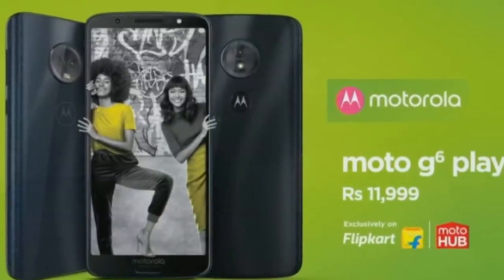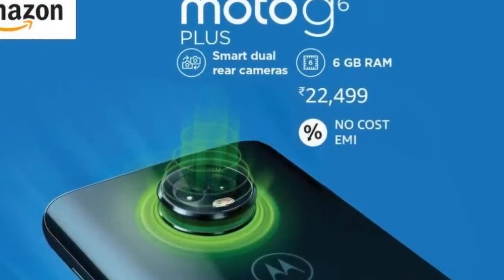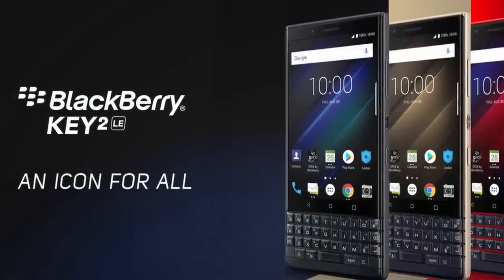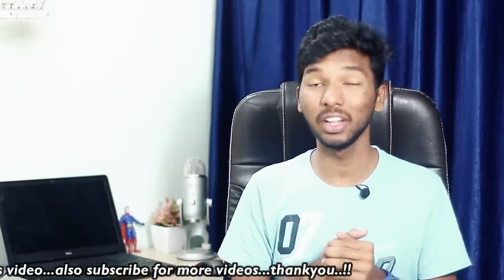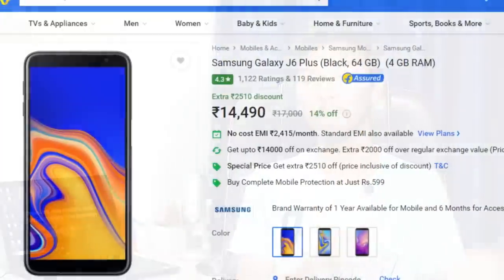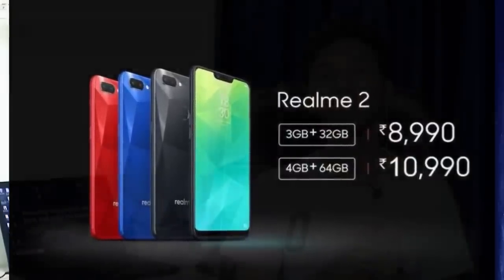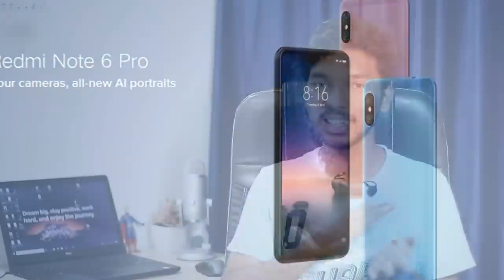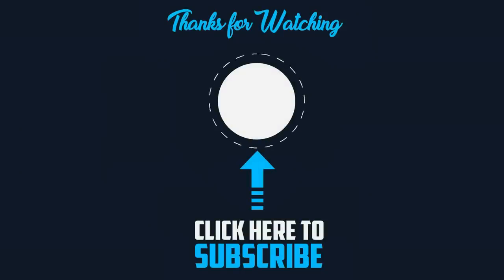Top 5 Biggest Flop Mobiles of 2018 || in telugu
Support me :)